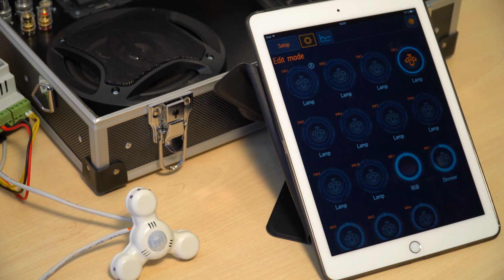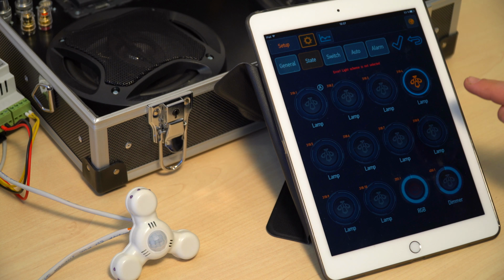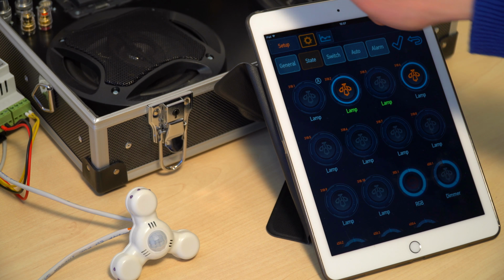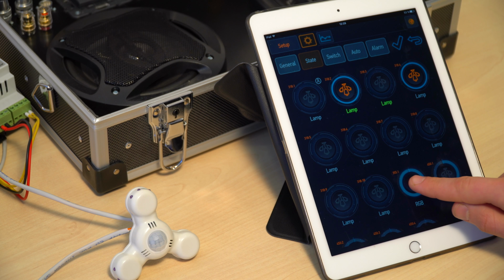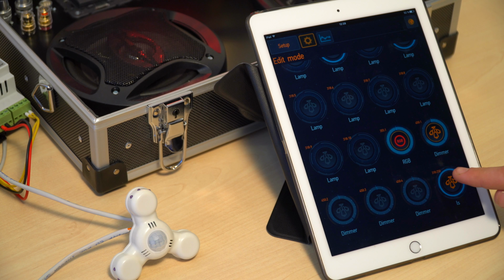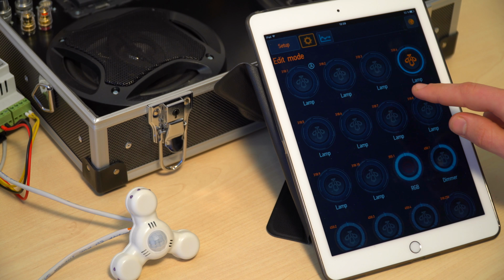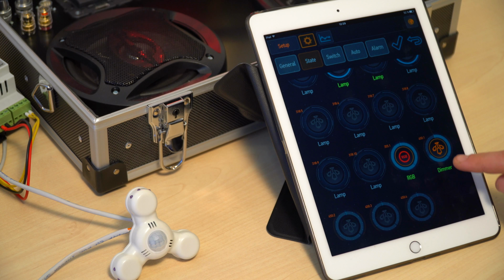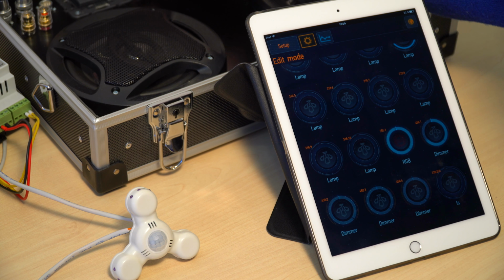Lighting scenarios. Larnitech Smart Home